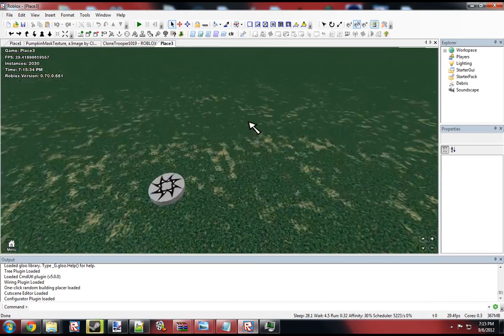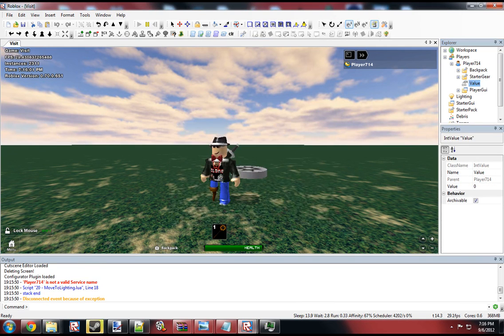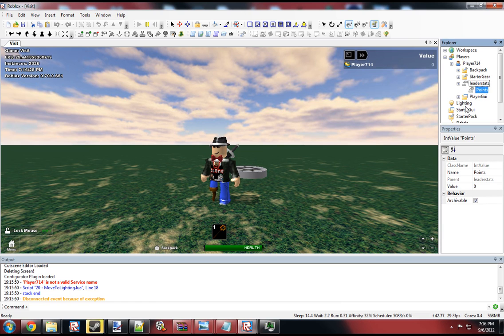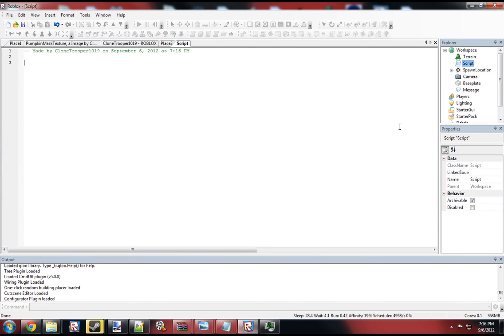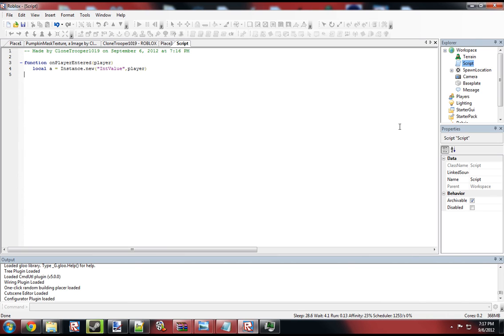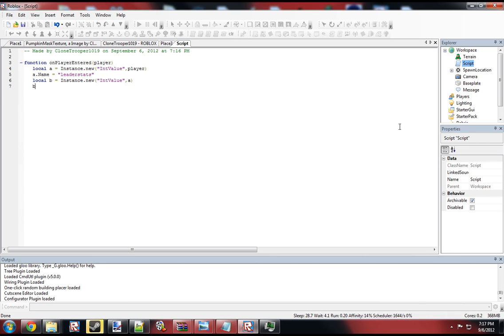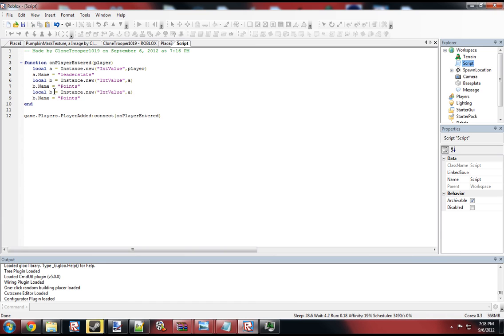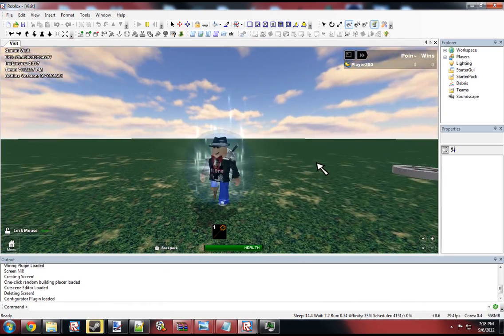[CloneTrooper1019 Basic Scripting Tutorials]: Making leaderboards for your game.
This is a very simple method of adding points to your game. I did mean to explain how to add points on, but hopefully you'll be able to figure it out :)